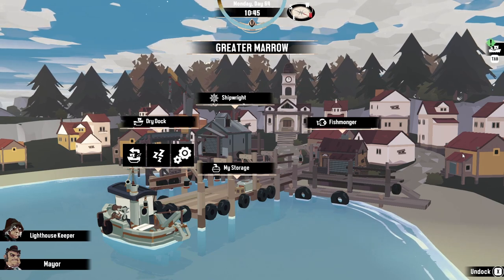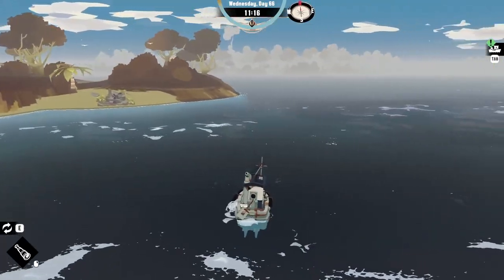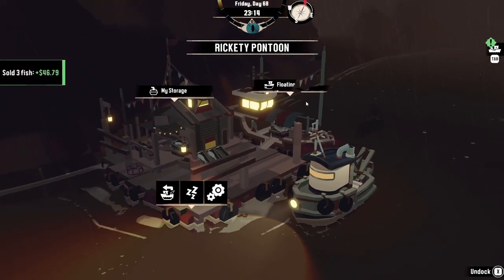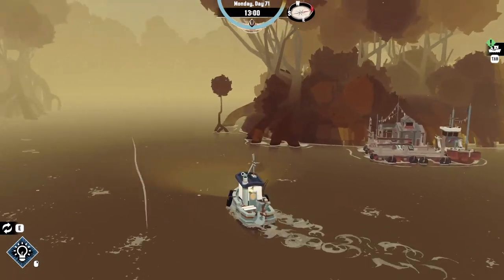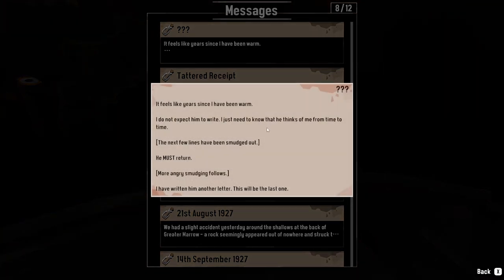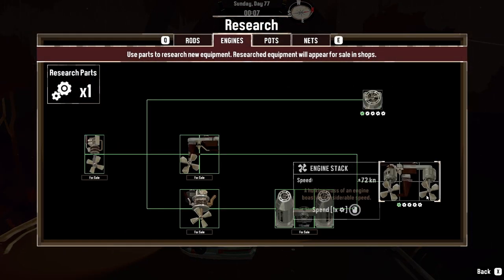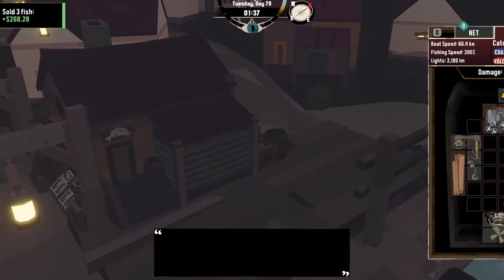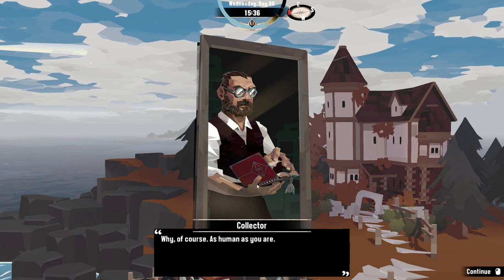The Secrets of Twisted Strand in Dredge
We finally made our way to the Twisted Strand where we met our friend the travelling merchant as well as a squadron pilot which crash landed on the island and was surviving there with all he could. He lost all of the friends he had with him making you wonder what war happened here and with what did they fight.

_________________Equipment_____________________
►Microphone: HyperX Kingston Quadcast
►Sharkoon Drakonia Mouse
►AOC 27V2H 27"
►ASUS TUF K1

Purchases made through some links may provide some compensation to me.